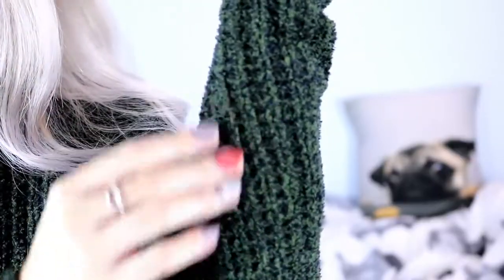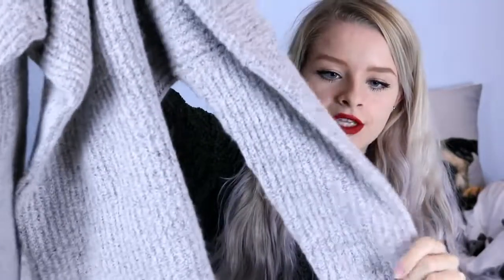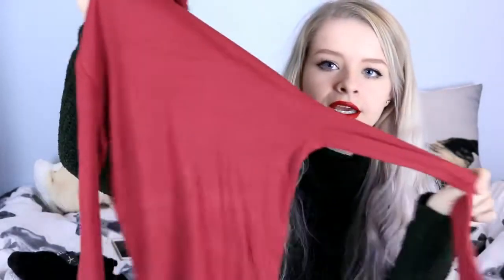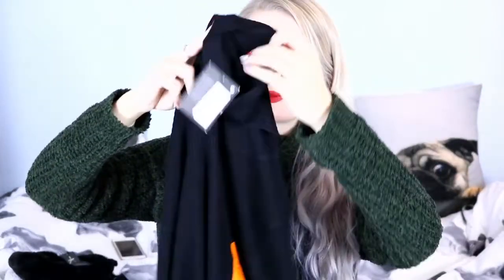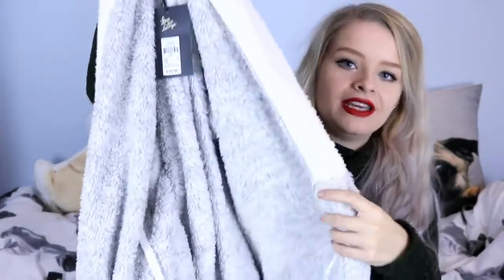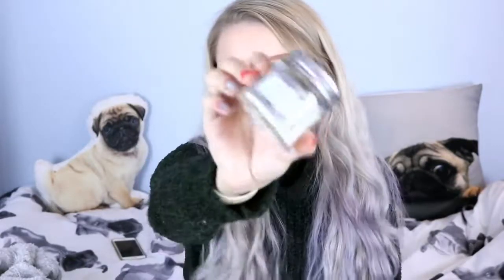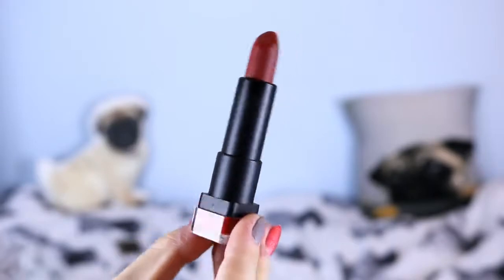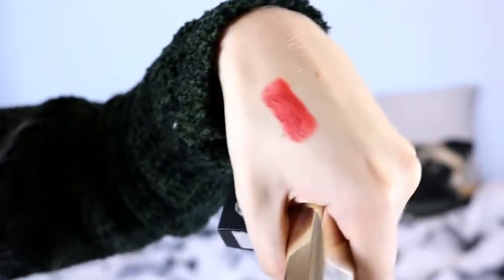Makeup Colection - AUTUMN PRIMARK HAUL! Oct 2015 | sophdoesnails